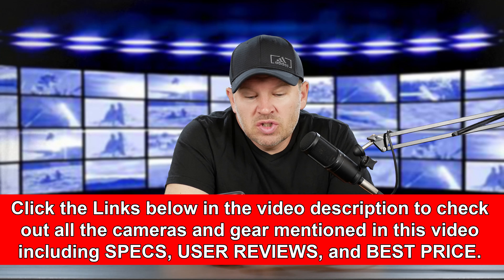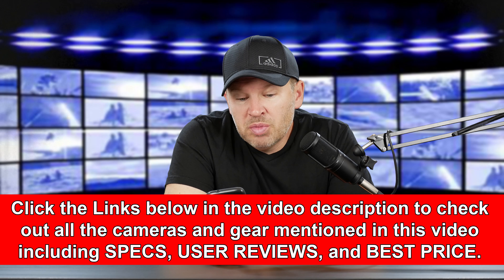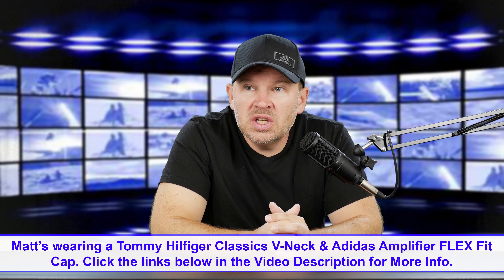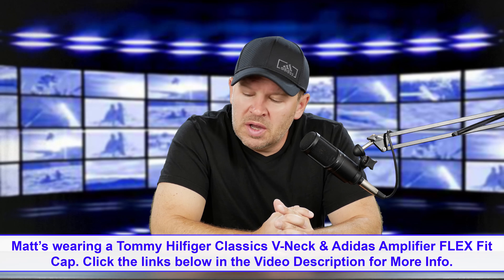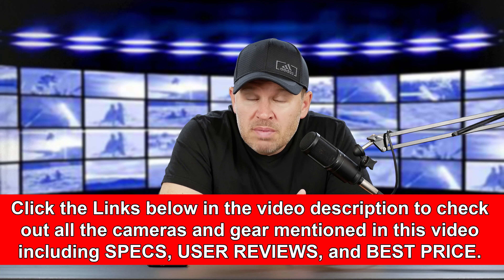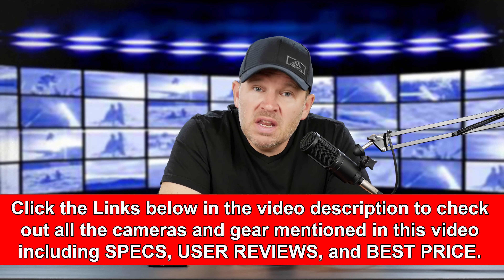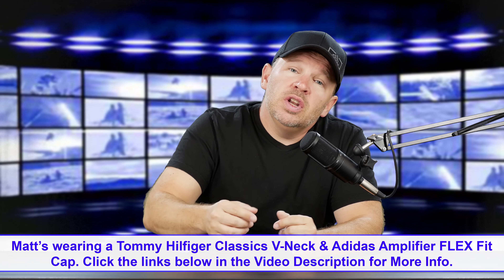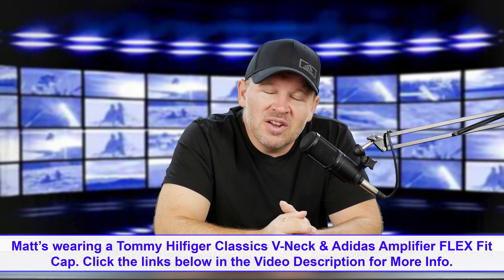Panasonic 8-18mm "One of the MOST INTERESTING Ultra Wide Angles Lenses"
Panasonic 8-18mm H-E08018 F/2.8-4 Fixed Zoom Lumix G Leica DG Vario-Elmarit on Amazon

PANASONIC LUMIX G Vario Lens, 7-14mm, F4.0 ASPH., Mirrorless Micro Four Thirds, H-F007014 on Amazon